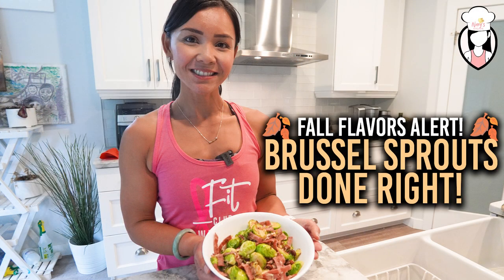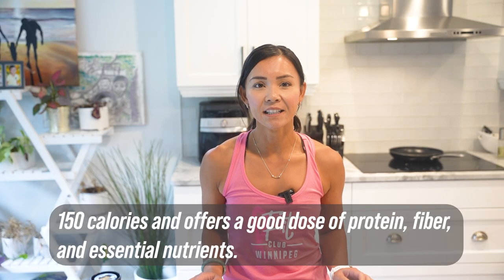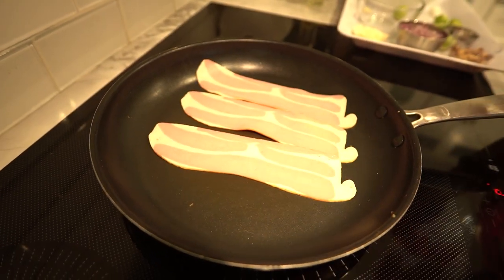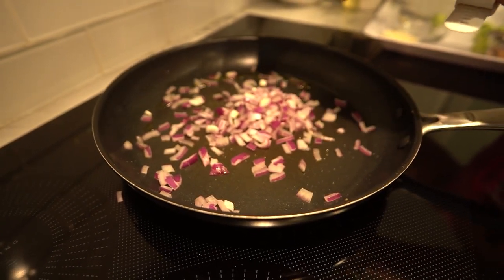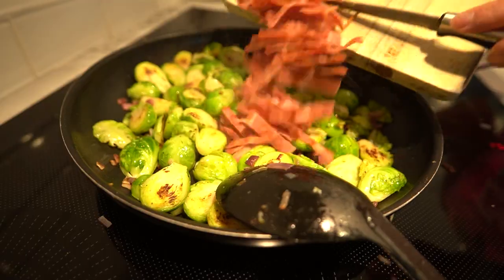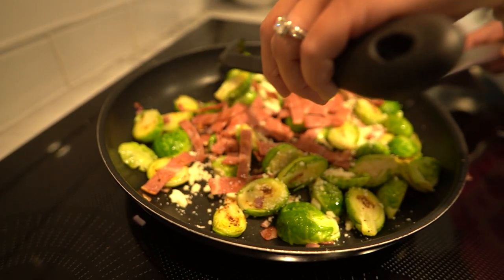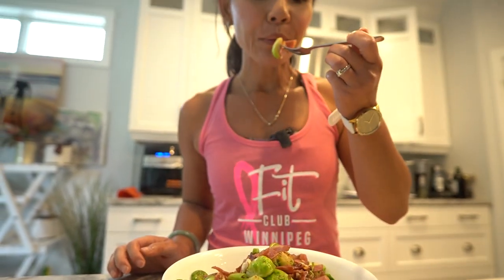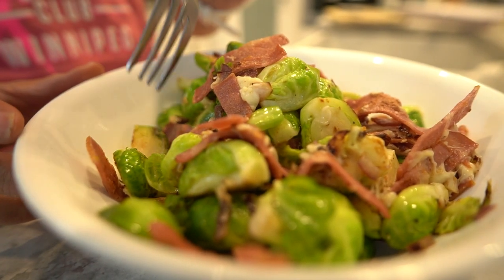Brussel Sprouts done right!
Hey there, foodies! Welcome back to Nary's Kitchen, the place where we whip up scrumptious, healthy recipes that your taste buds and your waistline will thank you for. I'm your host, Nary, and today, we're taking Brussels sprouts to a whole new level with our recipe for "Brussels Sprouts Done Right!" But before we dive into these mouthwatering greens, if you enjoy healthy and delicious recipes, don't forget to give this video a thumbs up and hit that subscribe button so you never miss a delectable dish!

Ingredients:

1 pound Brussels sprouts, trimmed and halved
4-6 slices of lean turkey bacon (or regular bacon if preferred)
1/4 cup chopped red onion (optional)
2 cloves garlic, minced
1 tablespoon olive oil
1/4 cup grated Parmesan cheese (or a dairy-free alternative)
1/4 cup chopped nuts (such as almonds or walnuts) for added protein and crunch
1-2 tablespoons balsamic glaze (optional, for drizzling)

Instructions:

Cook the Bacon: In a large skillet over medium heat, cook the lean turkey bacon until it's crispy. Remove, drain excess fat, and crumble or chop it into small pieces.

Sauté Brussels Sprouts: In the same skillet, add olive oil. If using red onion, sauté for a couple of minutes until it softens. Then, add Brussels sprouts and minced garlic. Sauté for about 8-10 minutes until tender and slightly browned. Season with salt and pepper.

Add Bacon and Nuts: Stir in crumbled bacon and chopped nuts for extra protein and crunch.

Finish with Cheese: Sprinkle Parmesan cheese over the Brussels sprouts. Continue cooking until the cheese melts and everything is well combined.

Serve: Transfer to a serving dish. Drizzle with balsamic glaze for extra flavor. Serve hot as a hearty and protein-packed side dish.

A dish that's as delicious as it is nutritious. And if you're looking for even more recipes or to get started on your health journey, – it's your one-stop-shop for all things wellness.

Thank you for joining me today, and remember, you can turn any ingredient into a culinary masterpiece with a little creativity and a lot of love. Until next time, happy cooking!